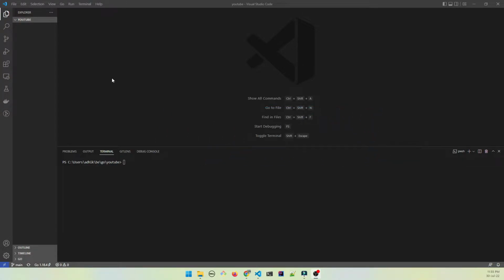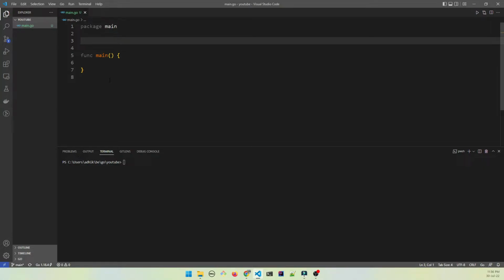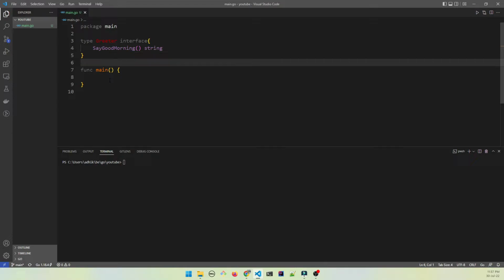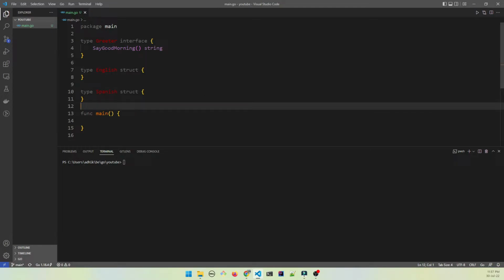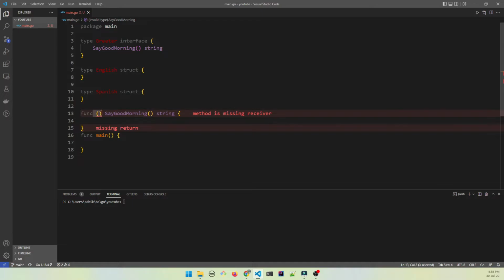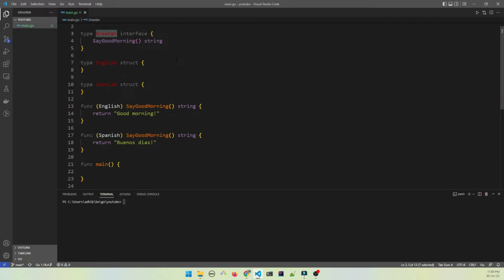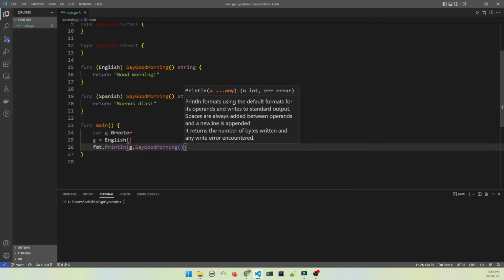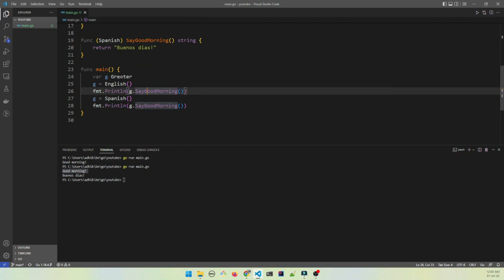Go interface in 5 minutes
Chapters:
00:00 - Intro
00:11 - Interface definition
02:02 - Interface implementation
04:18 - Run code

Here we see a basic example of how to create and use interface in golang